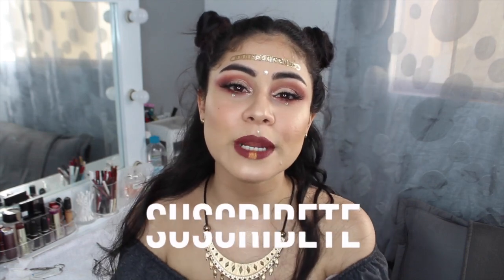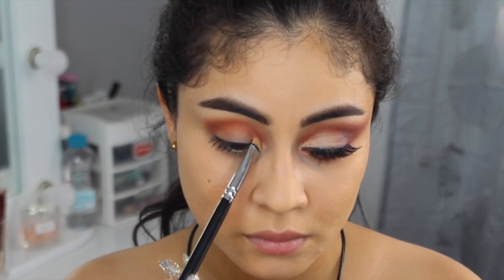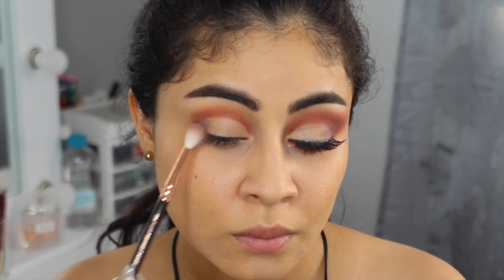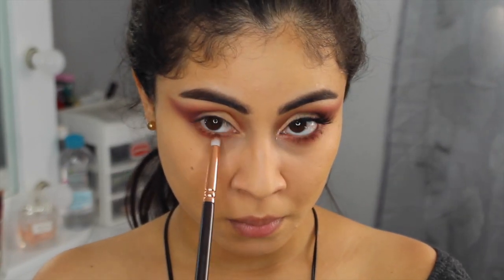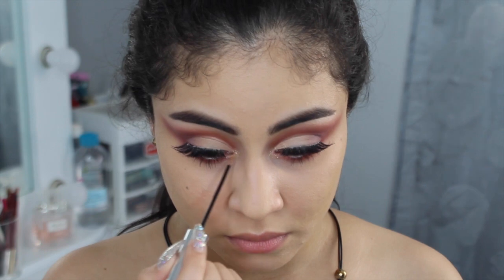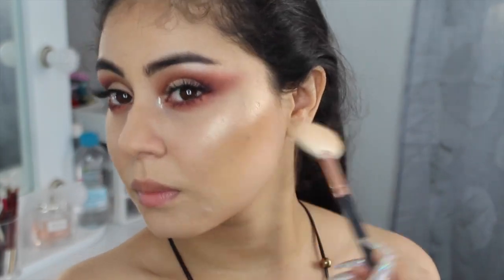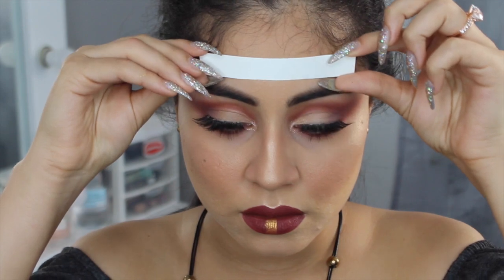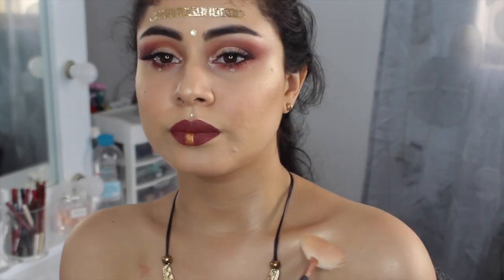MAQUILLAJE PARA FESTIVAL COACHELLA ♥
Dale click a MOSTRAR MAS para ver cositas lindas

Productos Utilizados:
-Polvos Traslucidos/ RCMA
-After Shave Nivea
-Hoola Bronzer / Benefit
-Champagne pop / Becca
-Photo finish / Smashbox
-All nighter liquid foundation 4.0 / Urban Decay
-Spray Fijador All nighter / Urban Decay
-Fix+ / Mac
-The falsies Volum express / Maybelline
-Luminoso / Milani
-Modern Renaissance / ABH

Datos Curiosos:
-Con que grabo? Canon T5i
-Con que edito ? Final Cut Pro X

nos vemos en el próximo video!